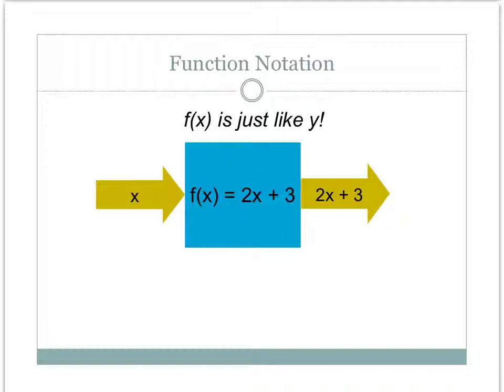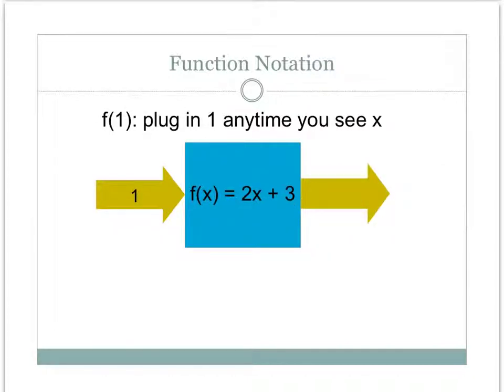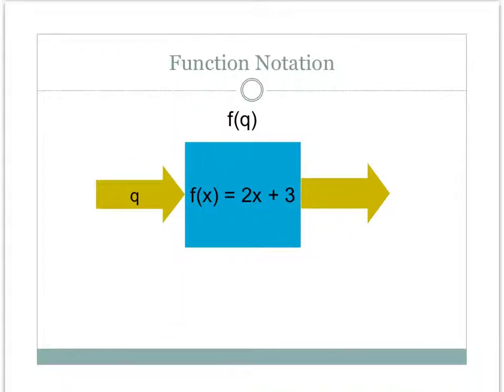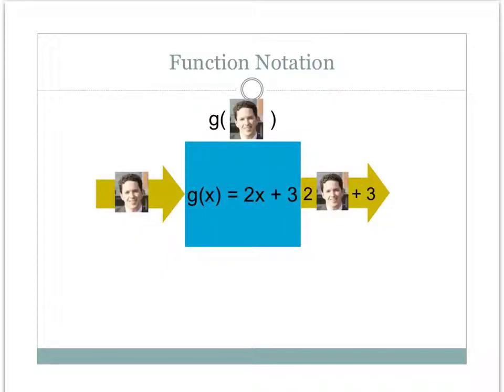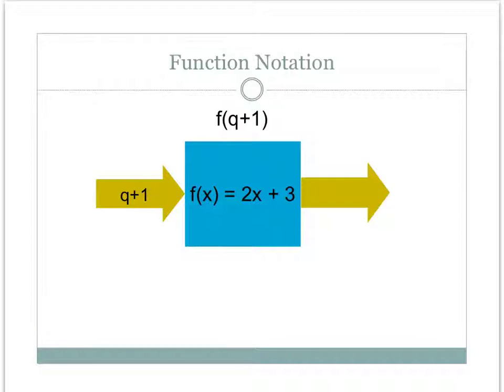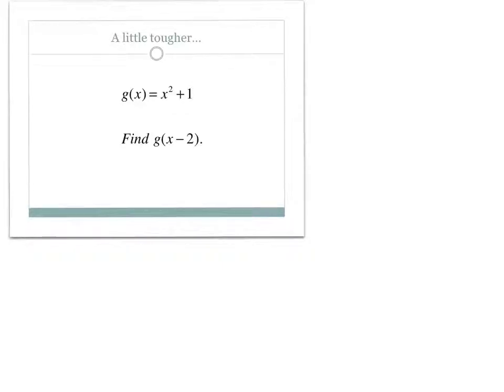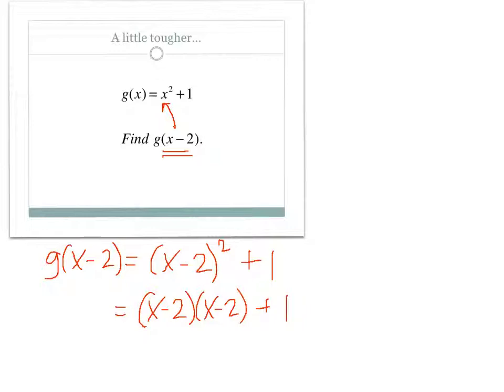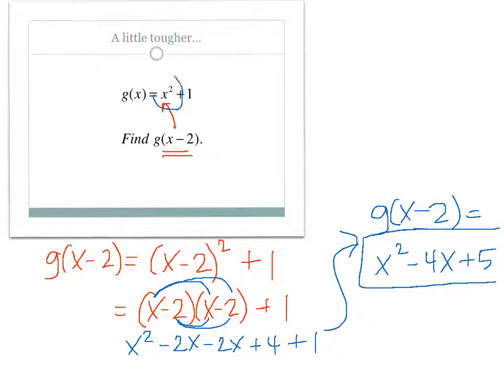1.3 Function Notation (F Block)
1.3 Video (F Block)